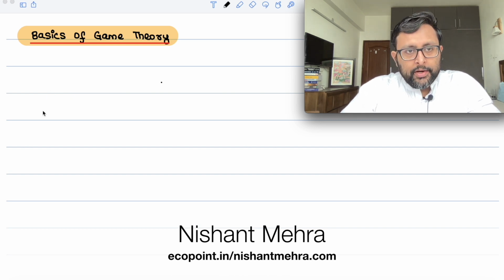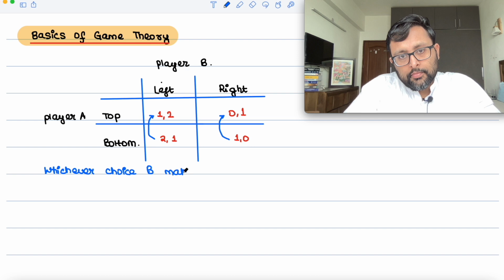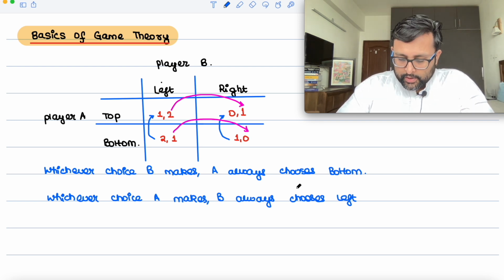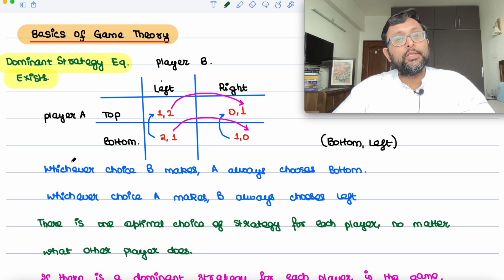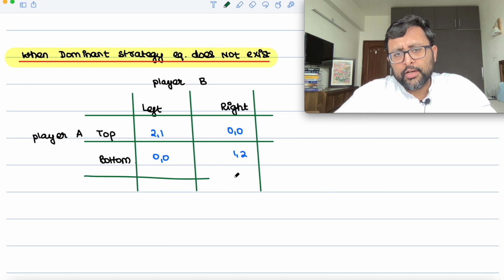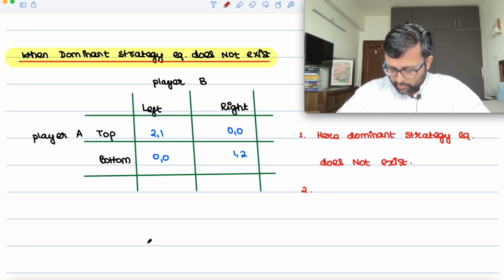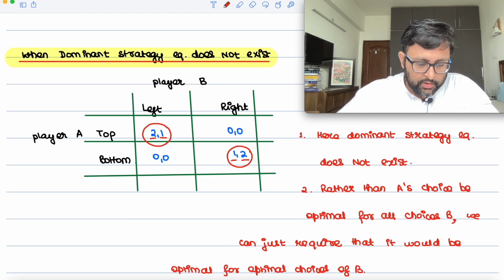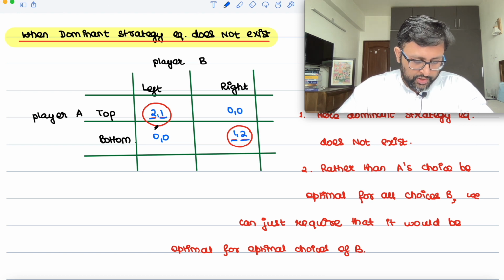[Game Theory Introduction] | Dominant Strategy Equilibrium | Meaning of Nash Equilibrium | 19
1. Basics of Game Theory
2. Dominant Strategy Equilibrium
3. Meaning of Nash Equilibrium

Reference : Varian

1) Intermediate Microeconomics Course in their semesters
2) UGC Net Economics
3) Basics of MA Economics Entrance Exam (DSE/ISI/JNU/IGIDR/MSE)
4) Indian Economic Services
5) Indian Administration Services (Economics Optional)